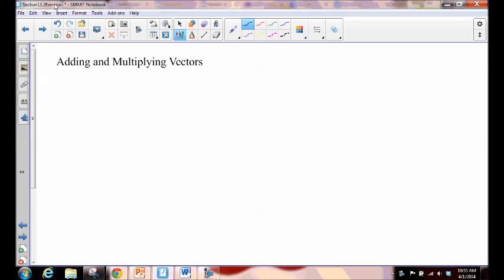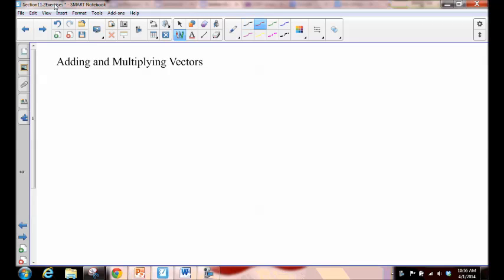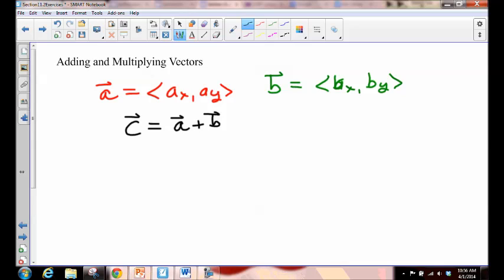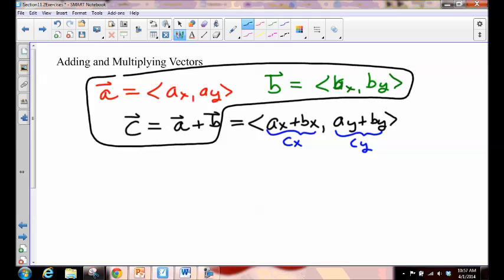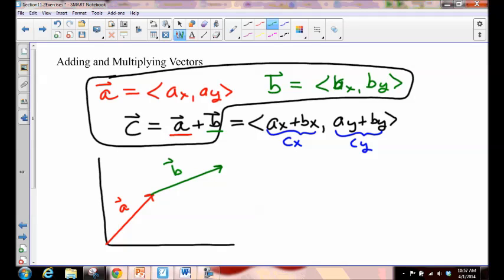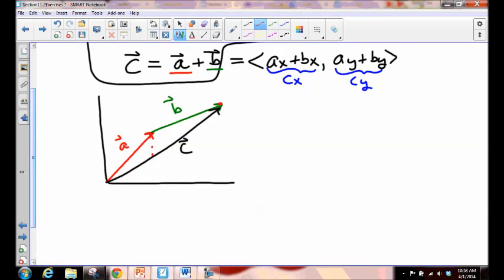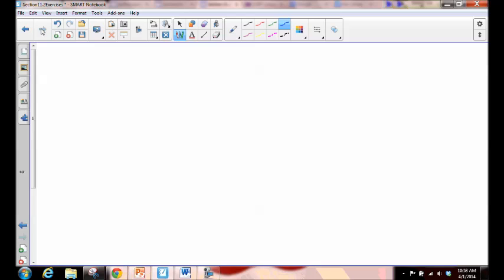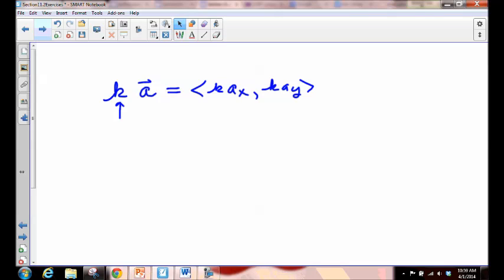Chapter 11, Section 2, Vector Addition and Multiplication